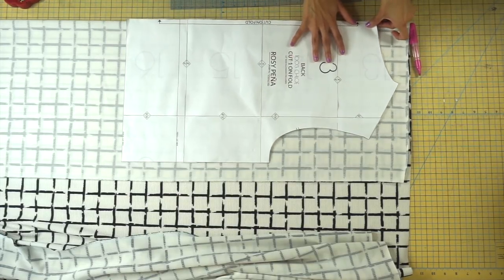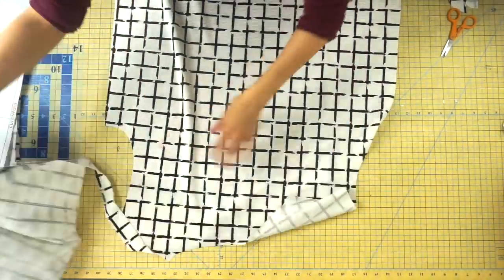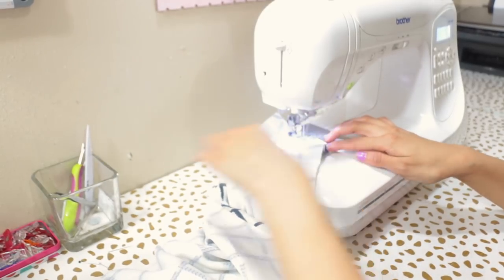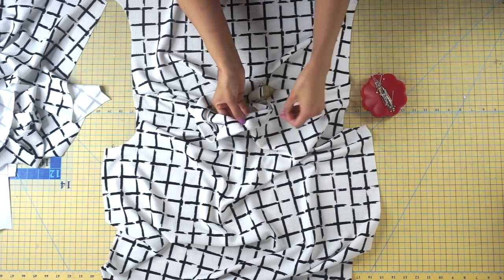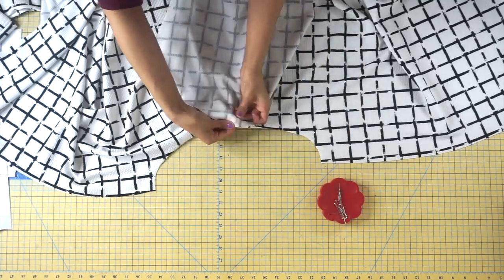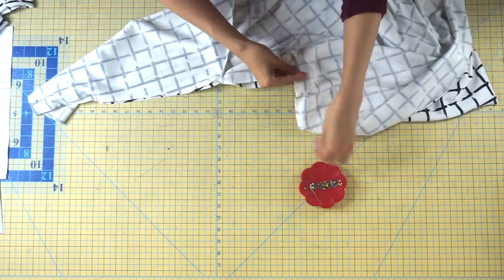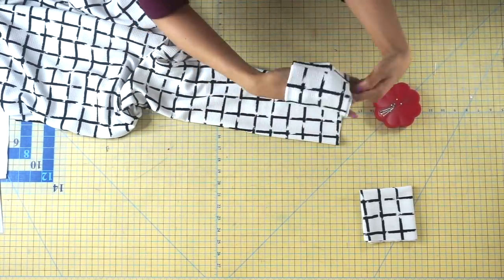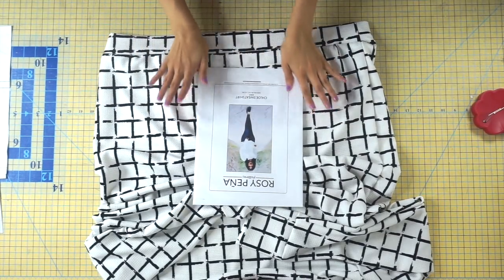DIY SWEATSHIRT DRESS - ROSY PENA PATTERNS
Roll of Paper

Sewing Pins

Paper Scissors

Pattern Weights

1.5” Elastic

1” Elastic

Rotary Cutter

| MACHINES |